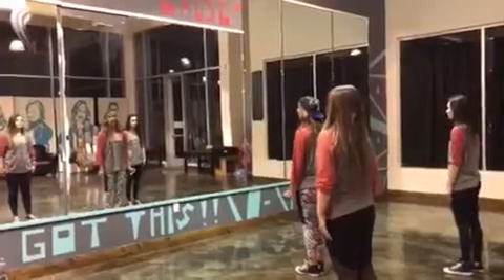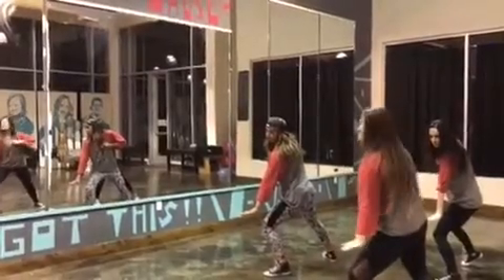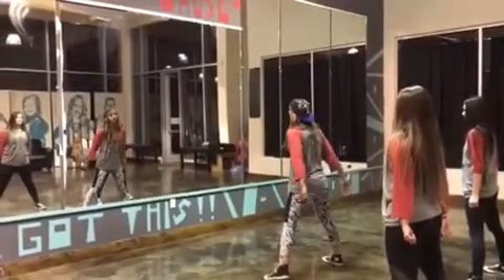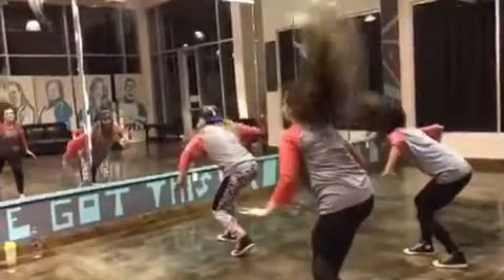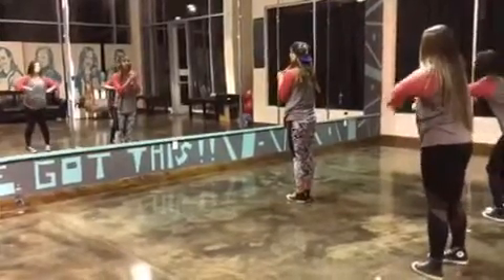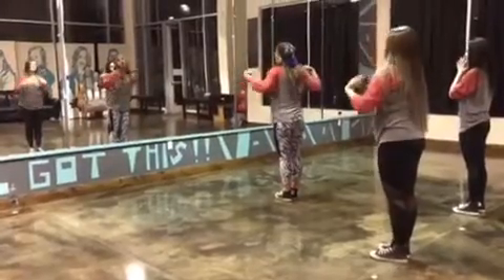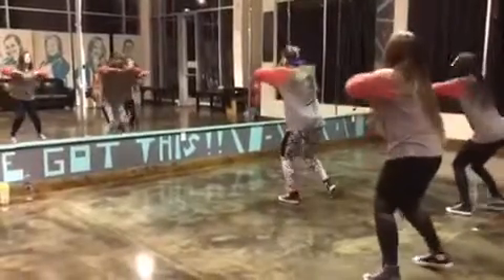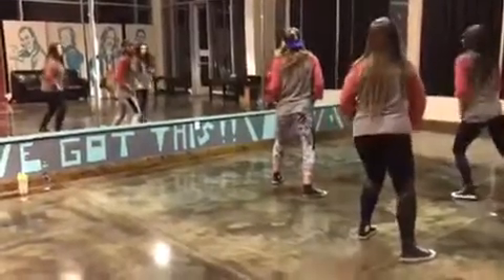Call on Me- Tutorial part 1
Hey guys!

We had a few of our peeps asking for a tutorial so here it is! I'm so glad you liked the choreo! Thanks so much for your feedback!!! Keep it comin and keep dancing!!!

Part 2 is to follow:)

Xoxo- Tia